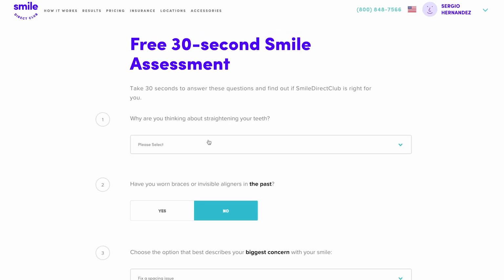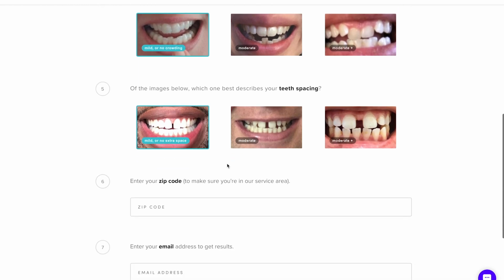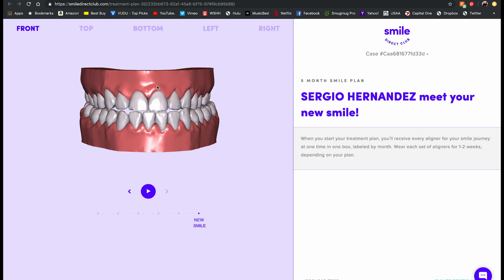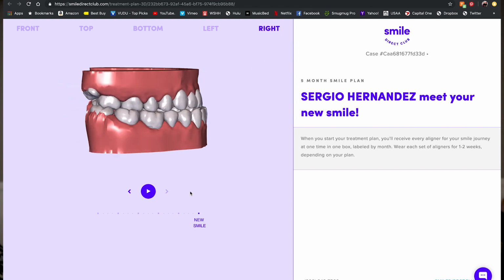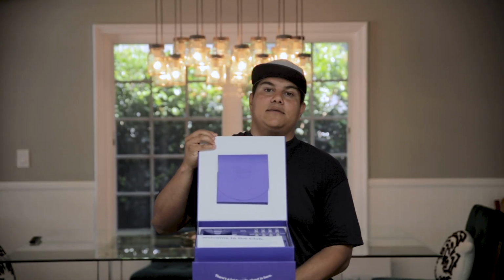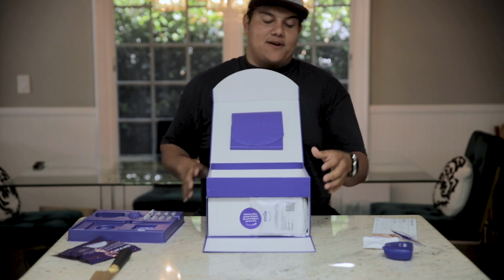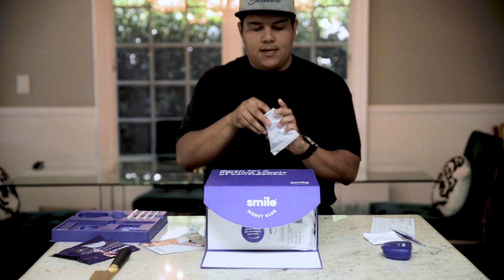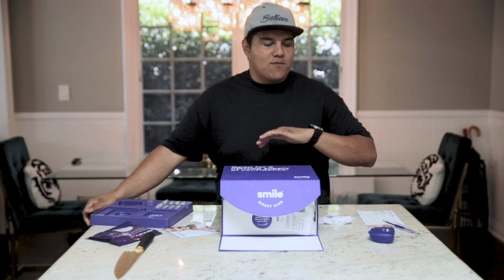Smile Direct Club IN DEPTH Process/UNBOXING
I wanted to make an IN DEPTH video of the steps you will do when you decide to start your Smile Direct Club process. If you want straight teeth and are looking for an alternative other than getting braces, smile direct club might be for you!

Not only will you get $150 but so will I! Its usually $100 so dont miss out!